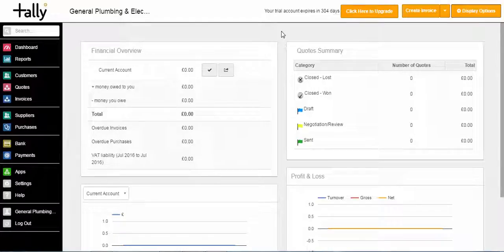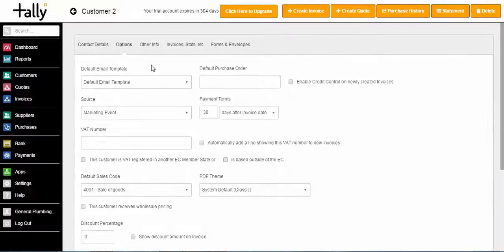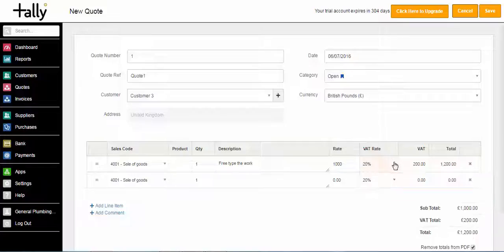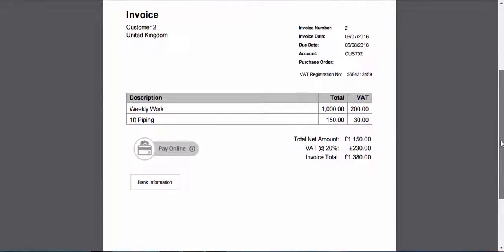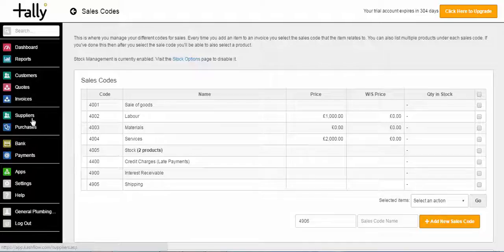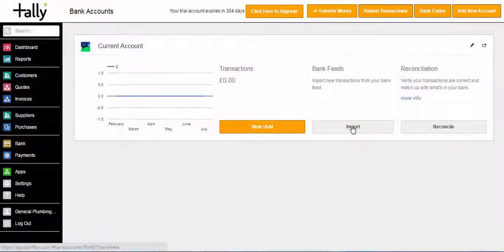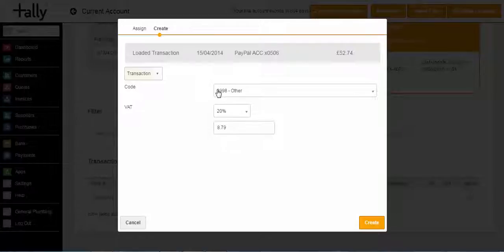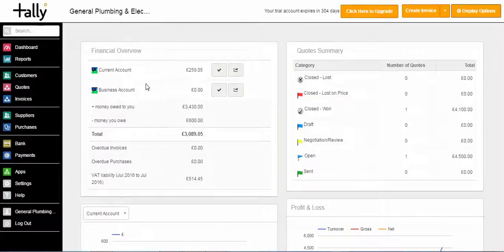Tally Advanced Tour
Advanced tour of the Tally Accounts software.